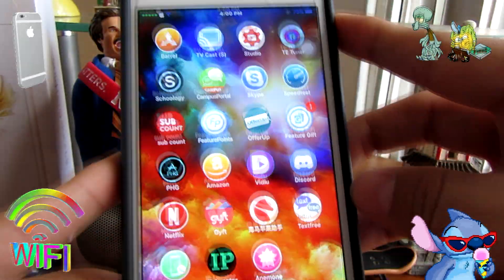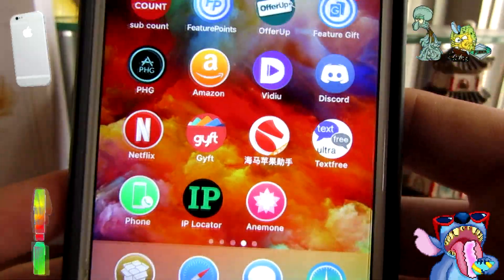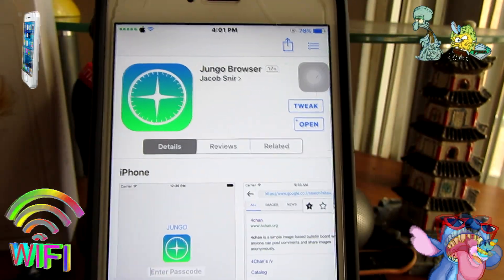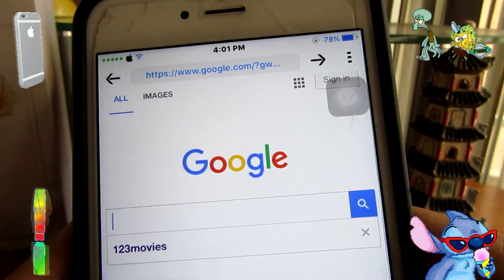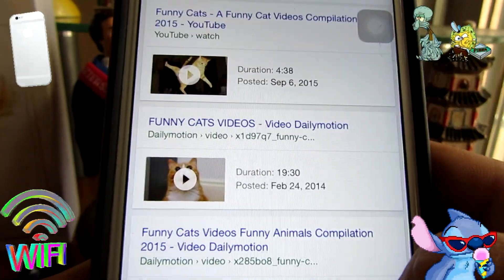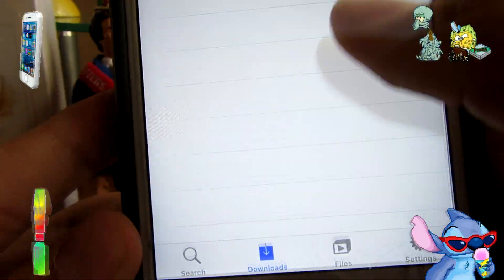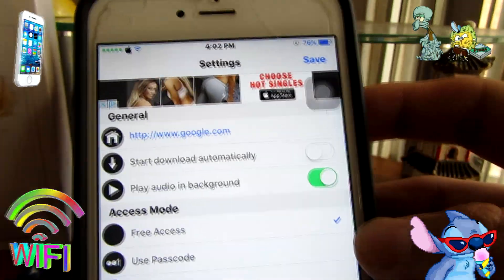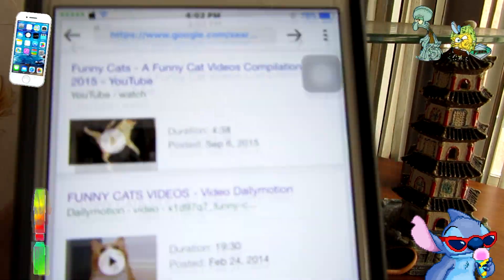How To Download Videos From Safari To Camera Roll No Jailbreak No Computer iOS 10 and TechnoTrend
Hey what is up guys and gals, in this video I will be showing  you  guys how to download videos from Safari to your camera role. This is an awesome application, its fresh off the app store. It looks very similar to "Jungle Browser" as well as  the icon is very similar. Thank you guys for watching hoping you enjoy :)